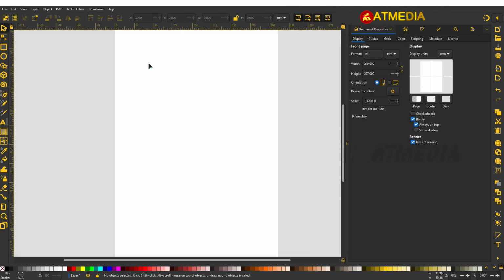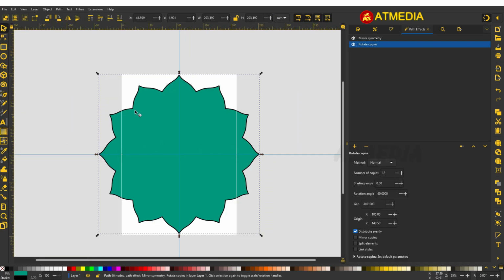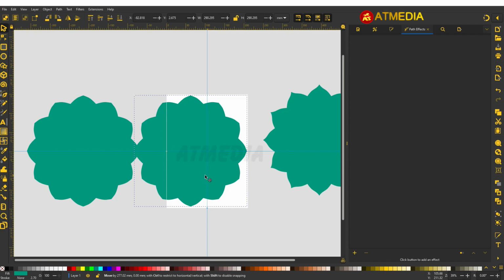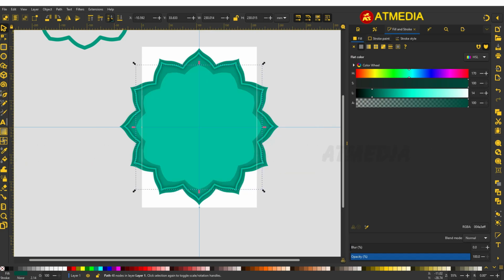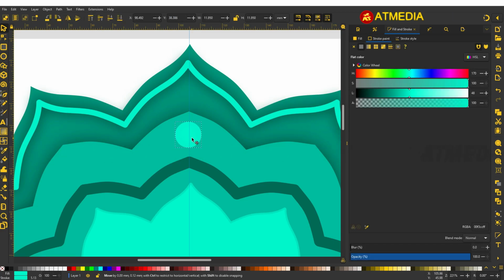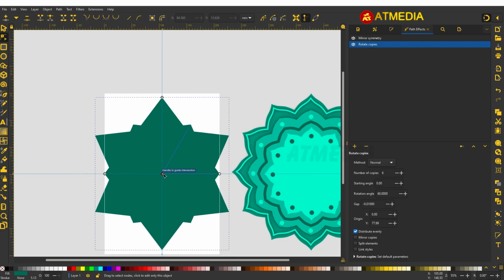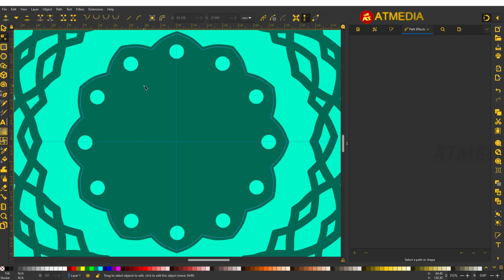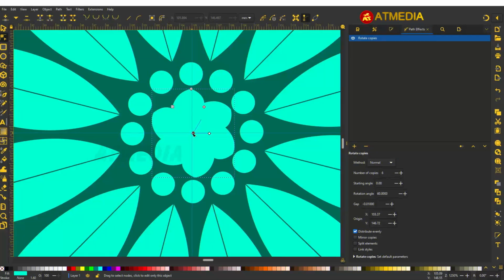Inkscape Mandala Design Tutorial| How to Create Mandala Art in Inkscape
Inkscape step-by-step beginner, intermediate tutorial showing some of the  enhancement and demonstrating how to make mandala art using Path Effects of Mirror Symmetry and Rotate Copies.